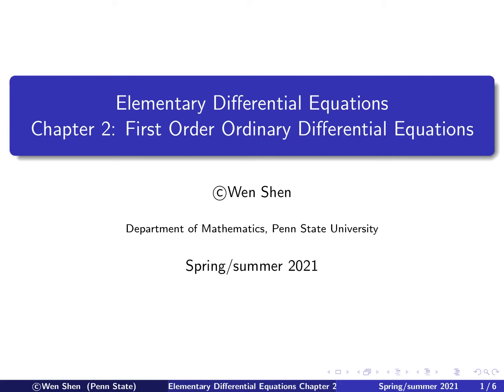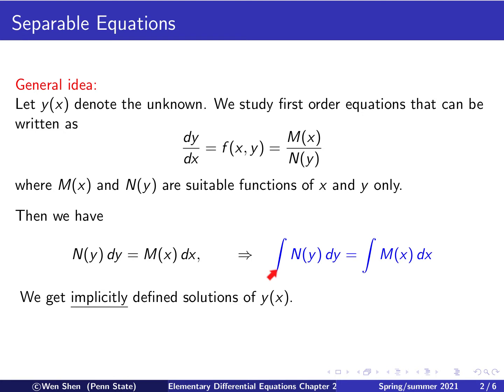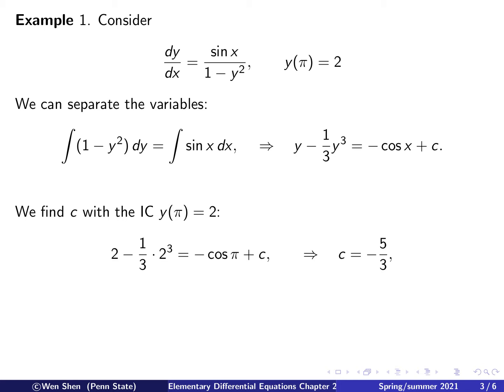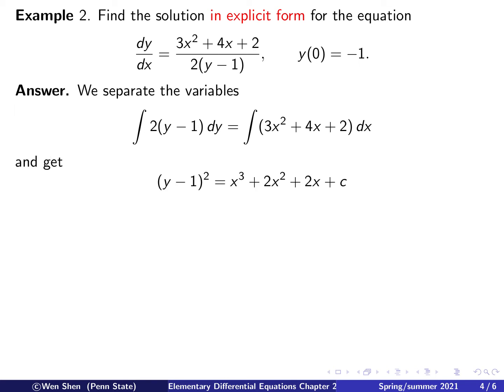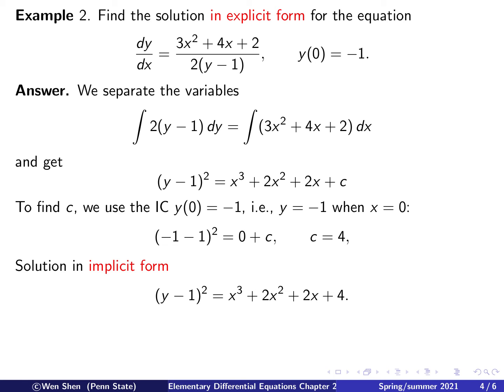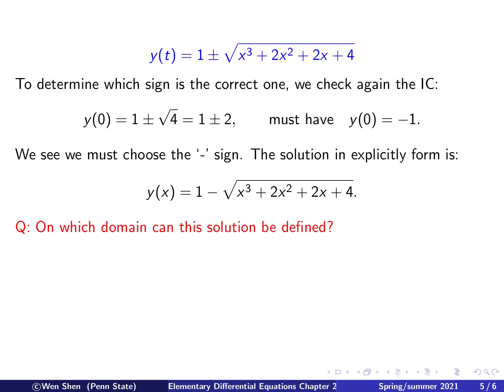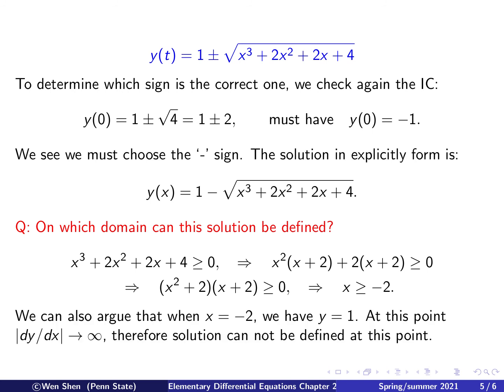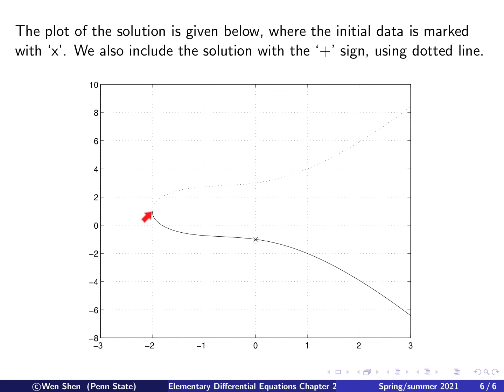Video2-6, Separable equations, general ideas and examples. Elementary Differential Equations.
Elementary Differential Equations, Video2-6, Separable equations, general ideas and examples